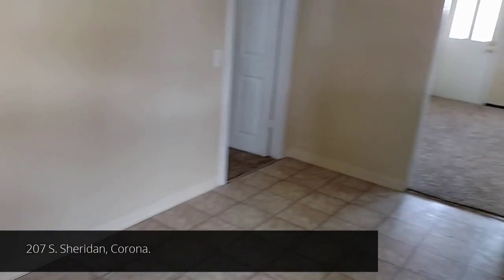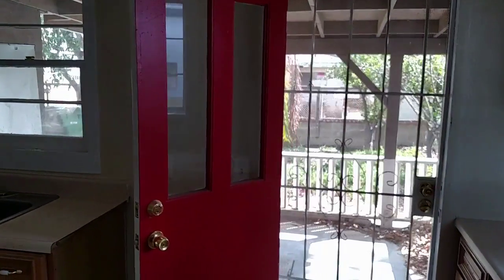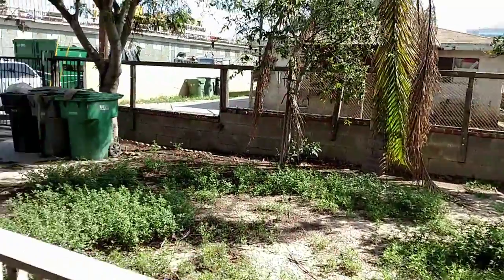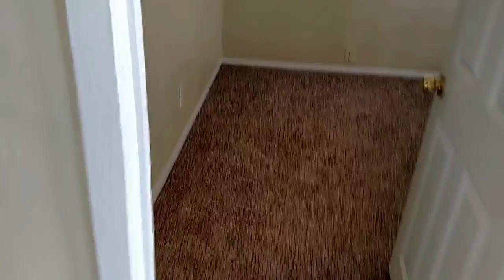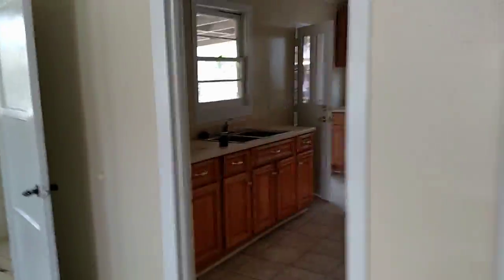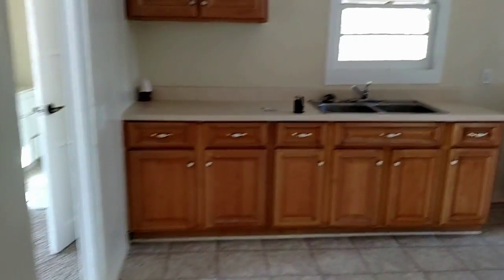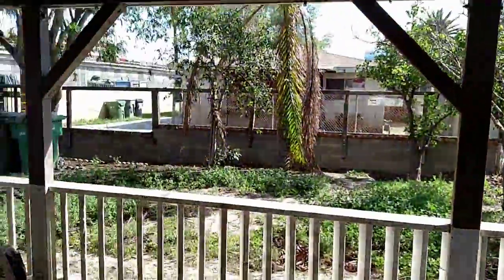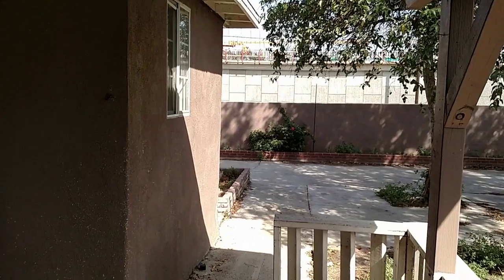Corona home by Jerry Cook, Realtor